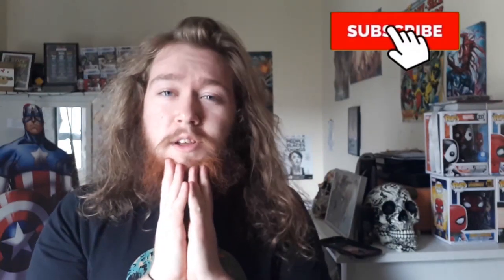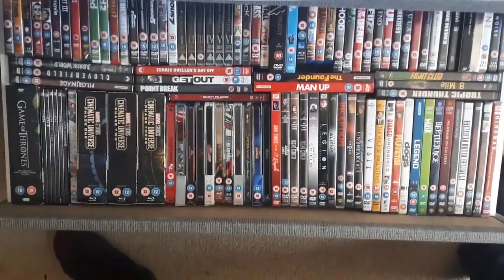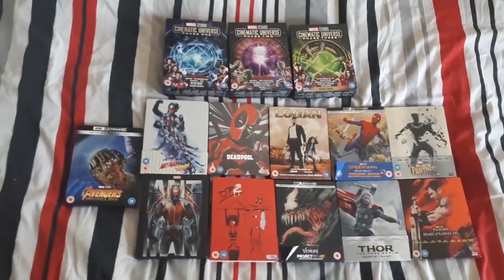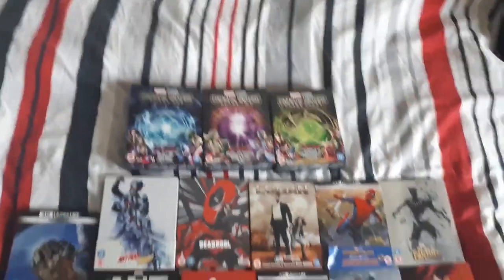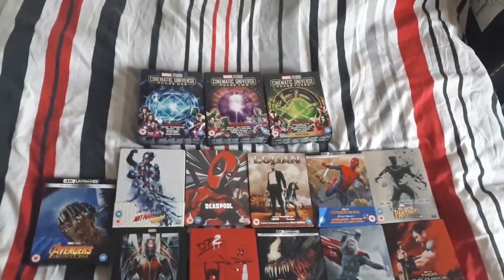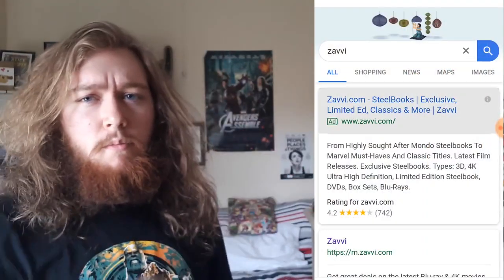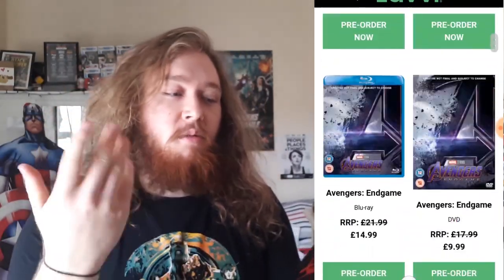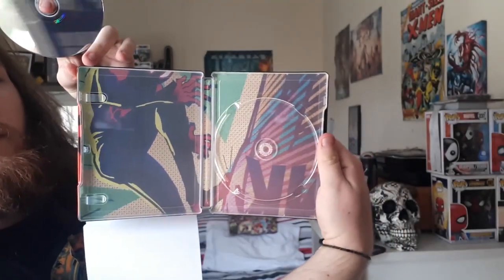My Marvel Steelbook AND Boxset Collection // Plus Unboxing Into the Spider-Verse //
Spider-man into the spider verse's steelbook finally arrived today. So I thought I'd unbox it on video for you all as well as showing off my marvel steelbooks. If ya like this one then stick around as I've preordered a couple of steelbooks you might wanna see.